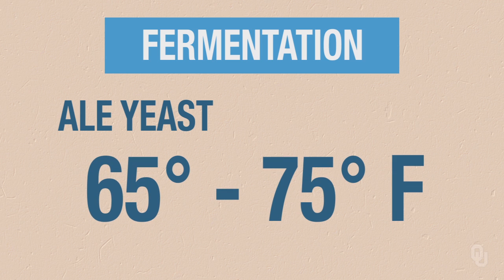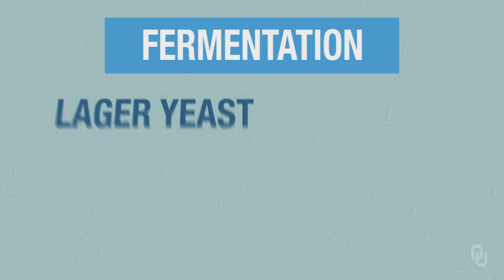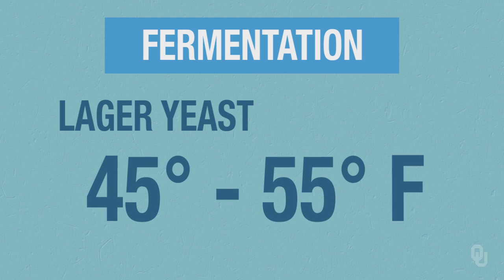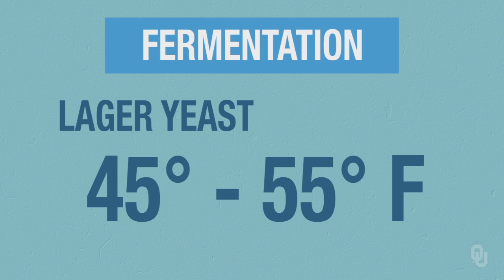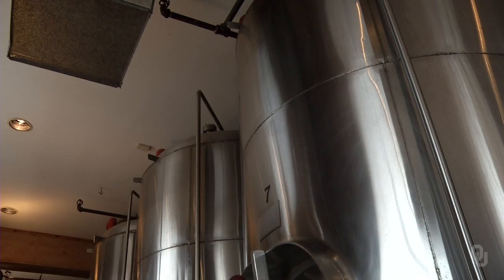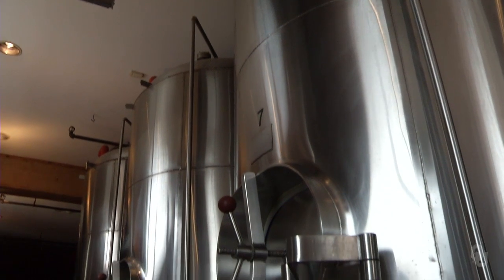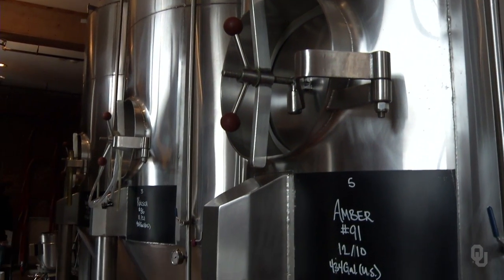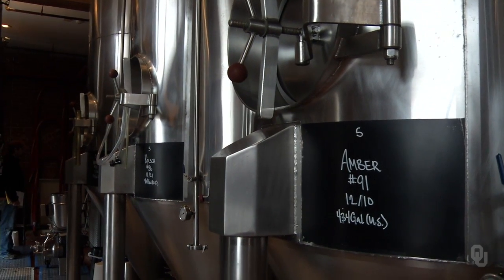Chemistry of Beer - Unit 3 - Brewmasters' Corner: Beer Styles I